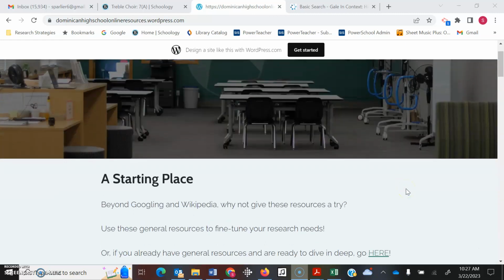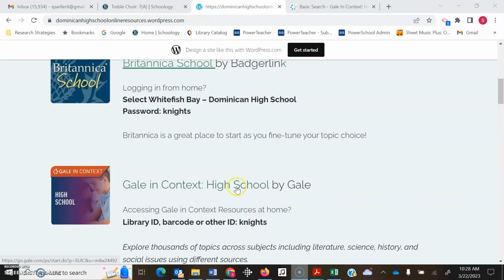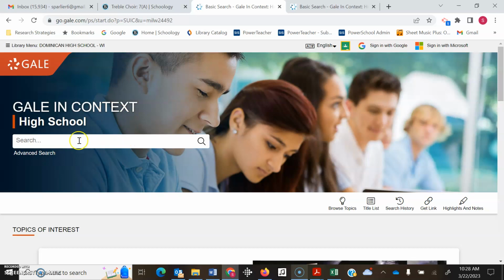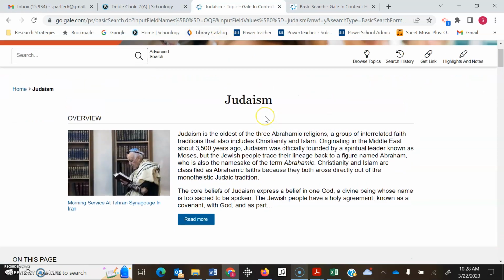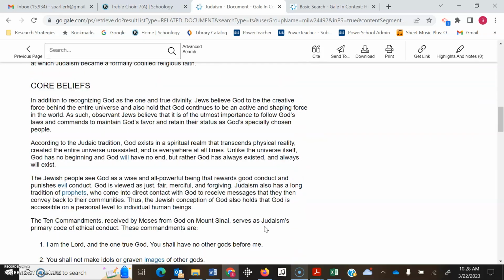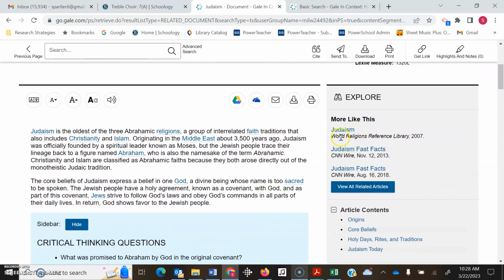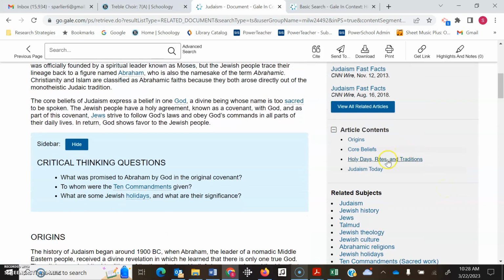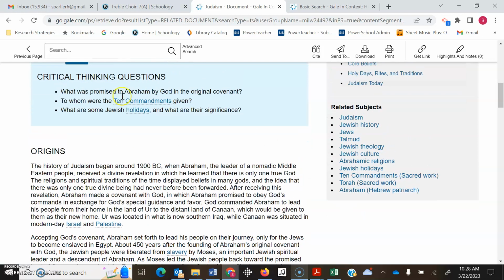Gale in Context: High School for World Religions Project